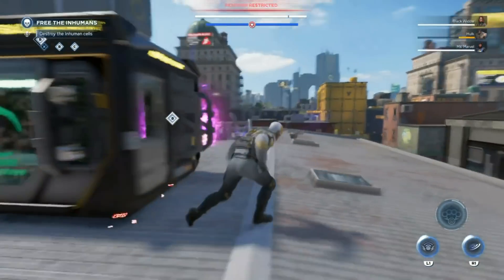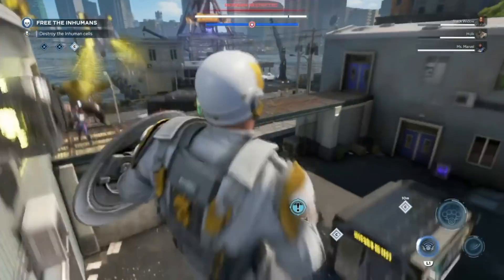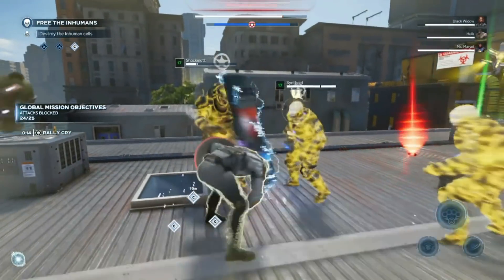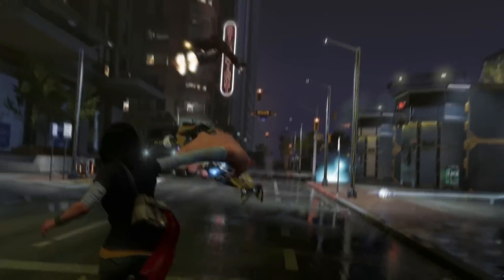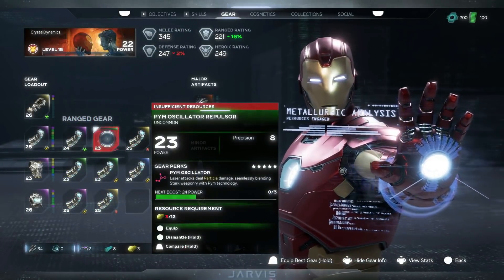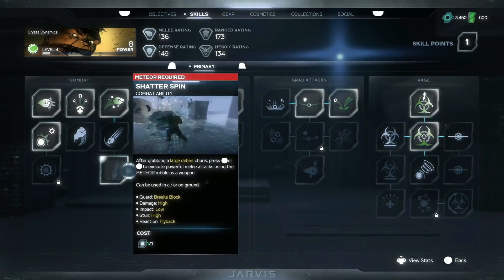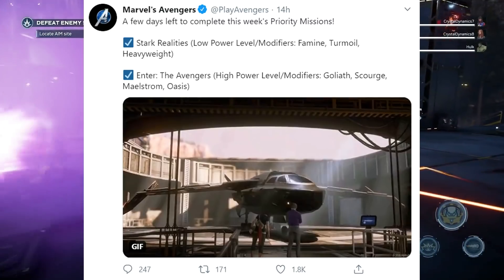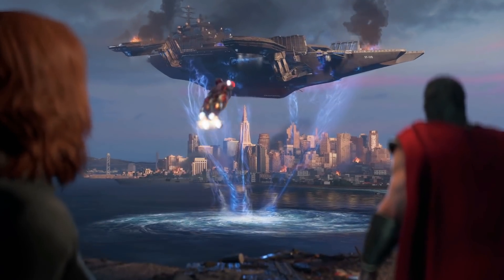HUGE Update! | Marvel's Avengers Game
We got a HUGE new update info, and a new patch released today. We explain everything you need to know!

Win a game of your choice for FREE!